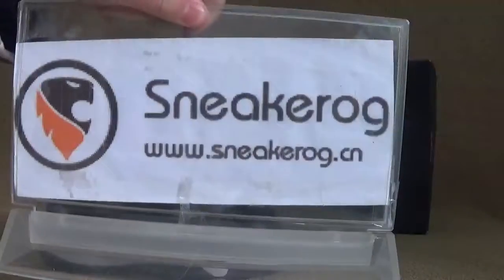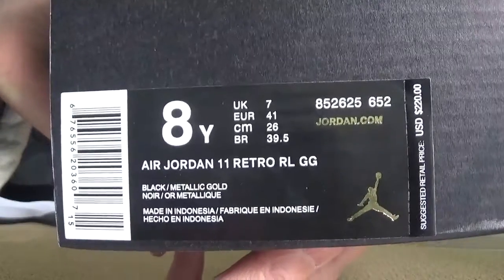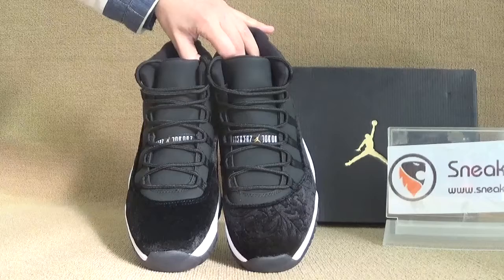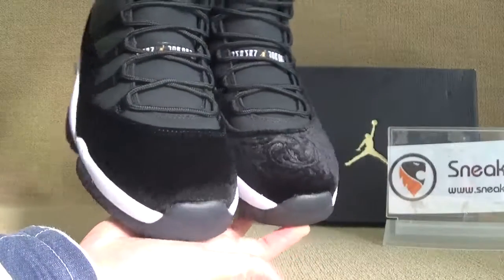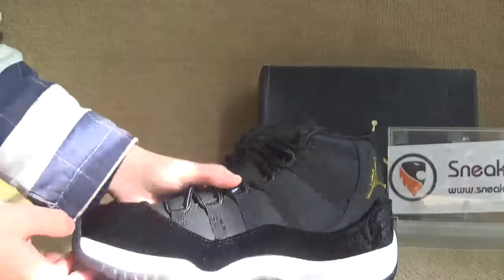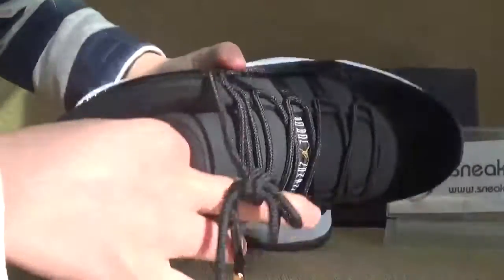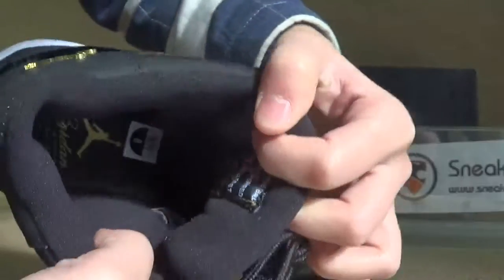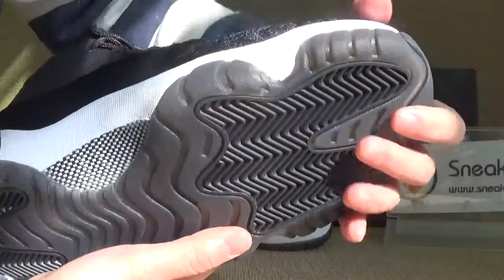Authentic Air Jordan 11 GS Velvet Black review from sneakerog.cn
Kik: sneakeroglinda
Skype:  service_12449